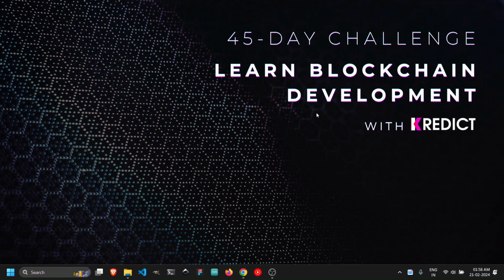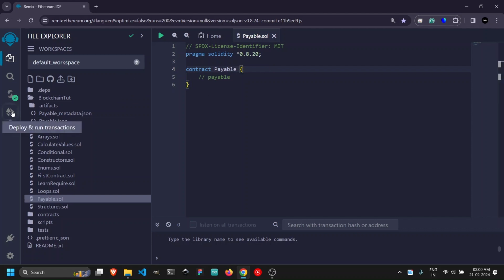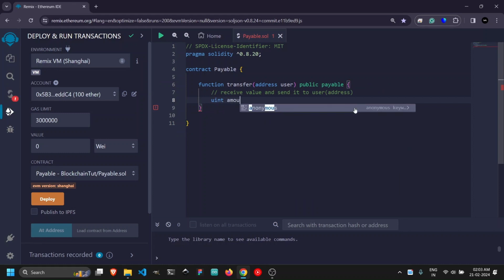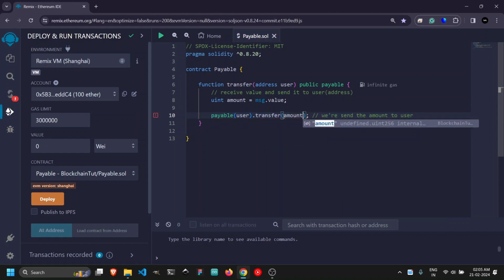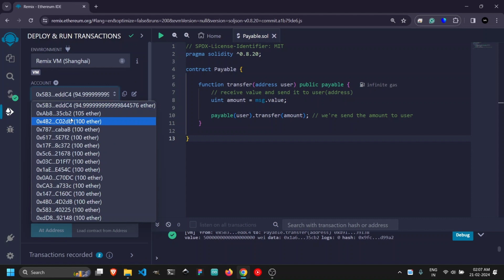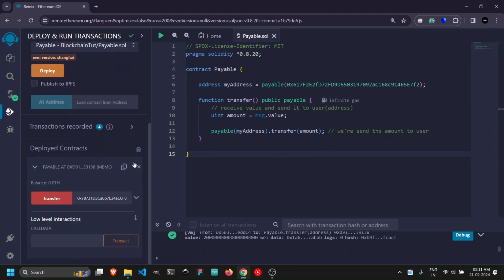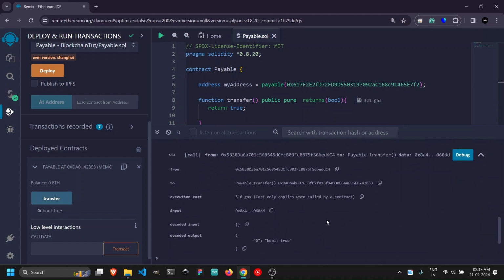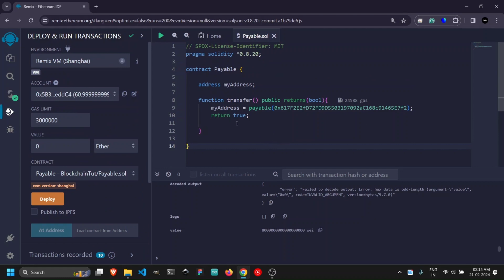Learn Blockchain Development I 45-Day Challenge | Day - 15 | Payable Function : Payable Address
Welcome to Day 15 of the 45-Day Learn Blockchain Challenge with KREDICT! 💡 Today, we're diving into the exciting world of payable functions and addresses in Solidity, the language of Ethereum smart contracts. 🛠️ Join us as we explore how to create functions that can receive Ether and interact with payers, enabling transactions within your smart contracts. 💸 Discover how to mark functions as payable and handle incoming Ether transfers securely and efficiently. 🔐 Learn about payable addresses and how to send Ether to and from smart contracts. 💻 Whether you're new to coding or looking to enhance your skills in blockchain development, this tutorial offers valuable insights and practical examples to level up your programming expertise. Don't miss out—watch now and unlock the potential of financial interactions in your smart contracts!